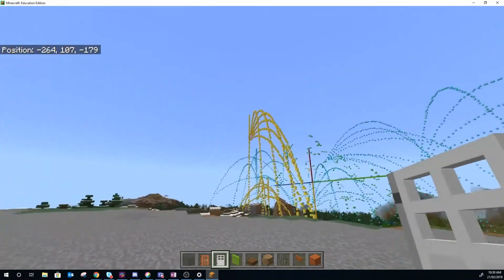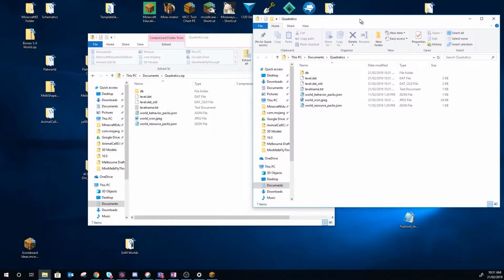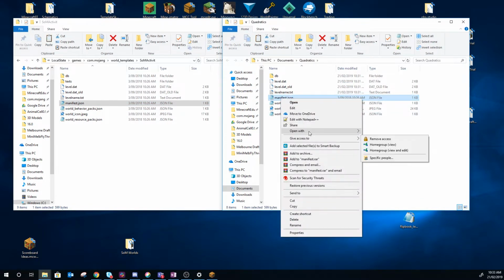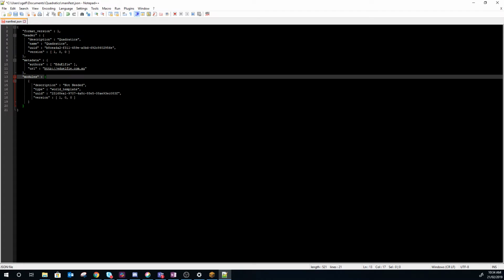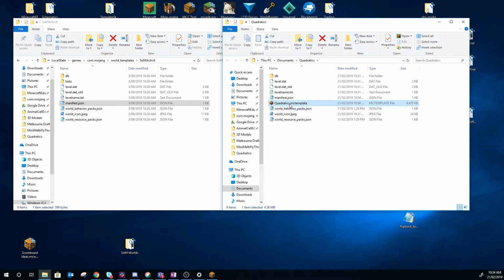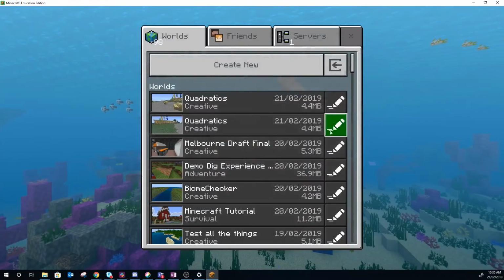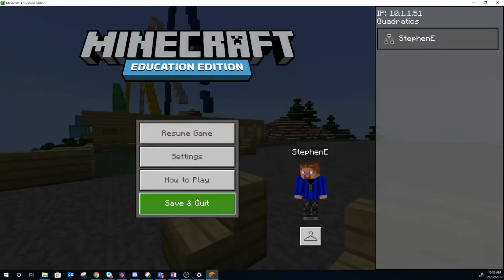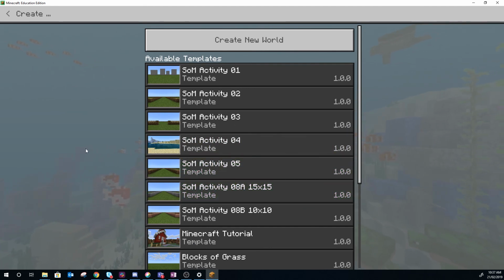Minecraft: EE Tutorial - World Templates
This tutorial shows you how to create world templates, allowing you to create 'fresh copies' of the world each time you launch it, rather than having to download/import again each time.